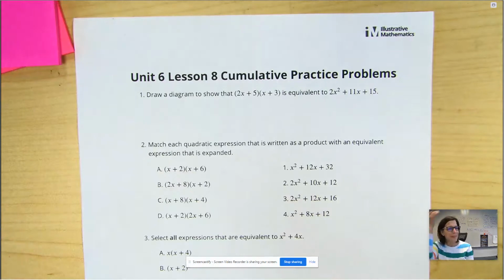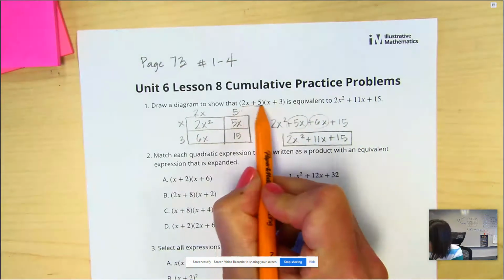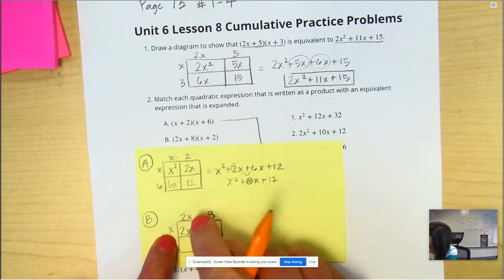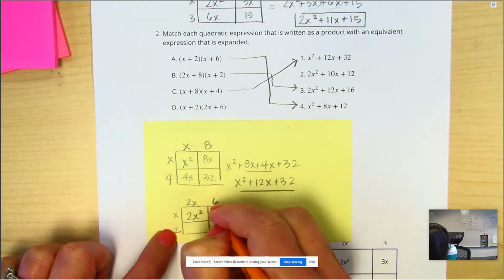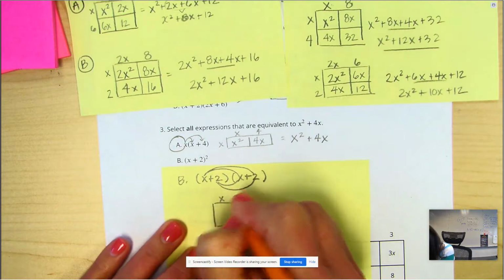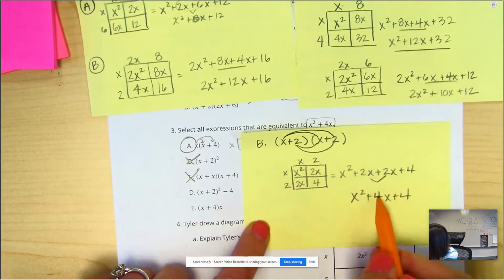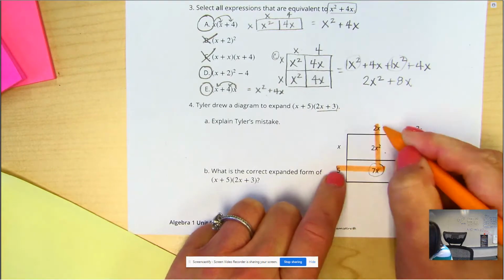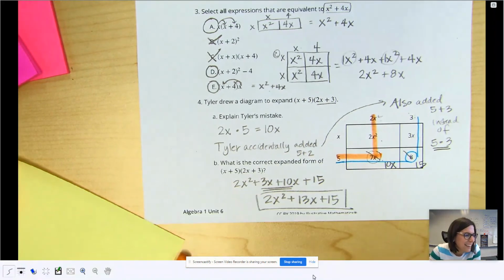Unit 6 Lesson 8 Practice Problems